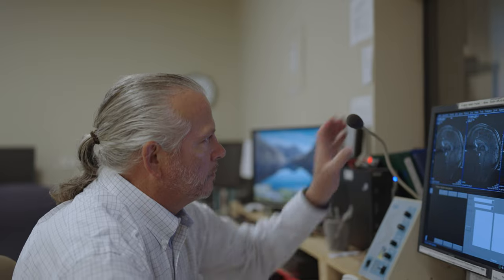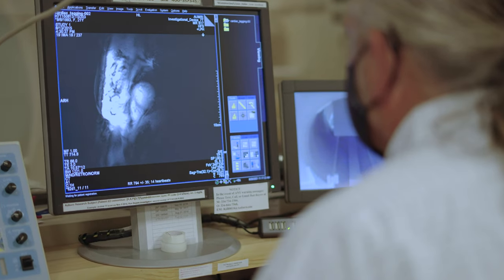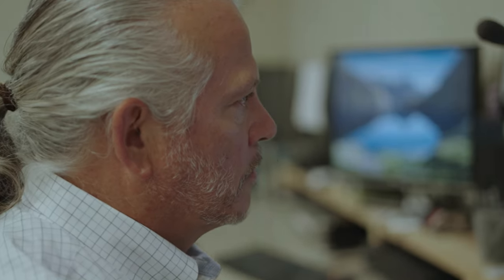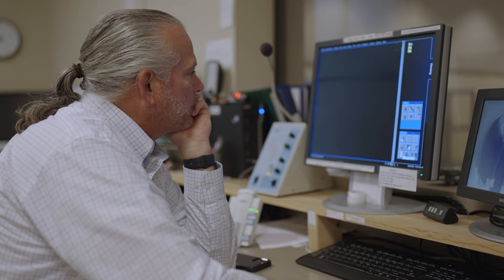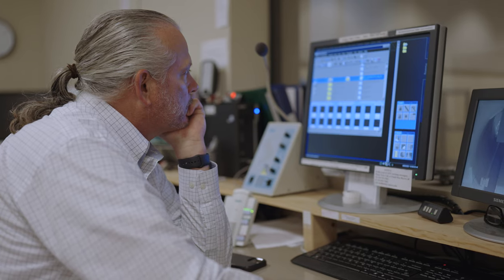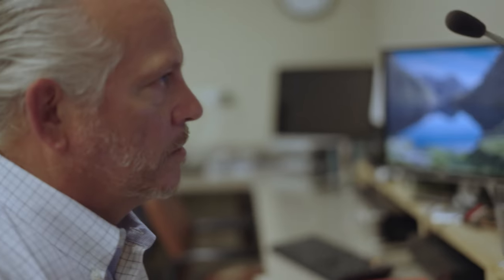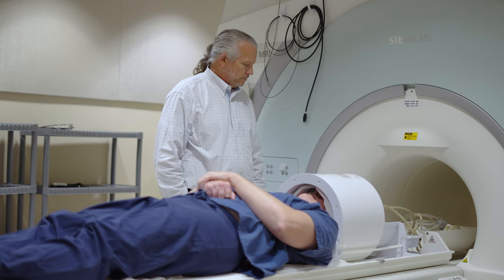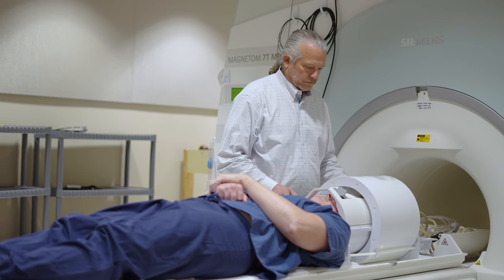Tom Denney MRI Heart